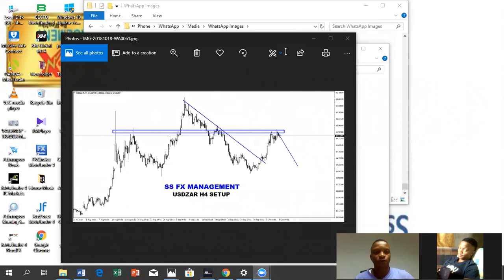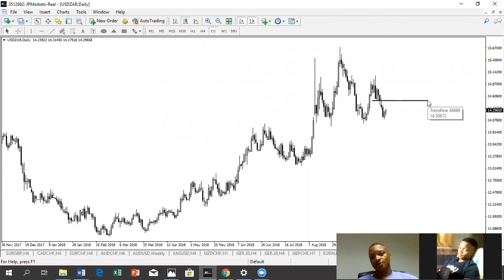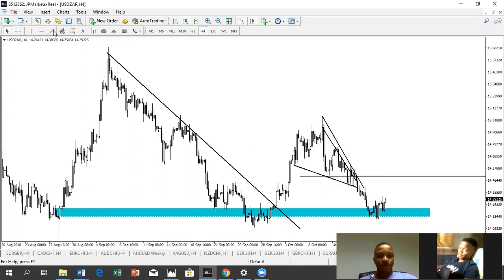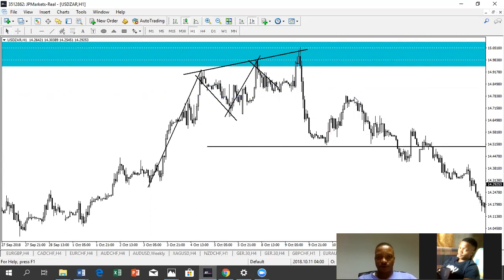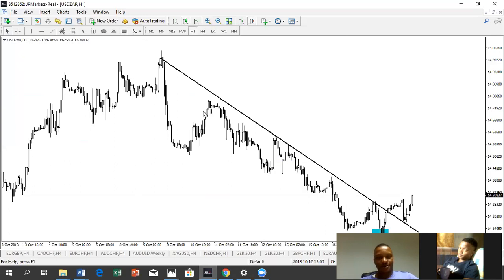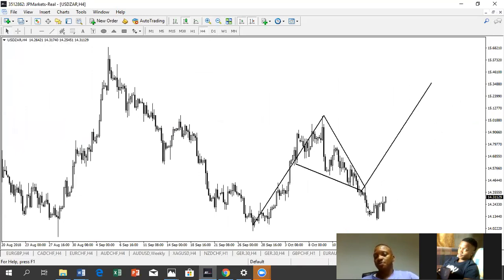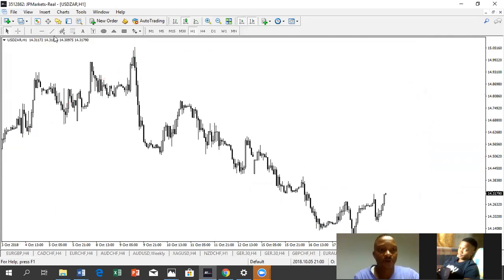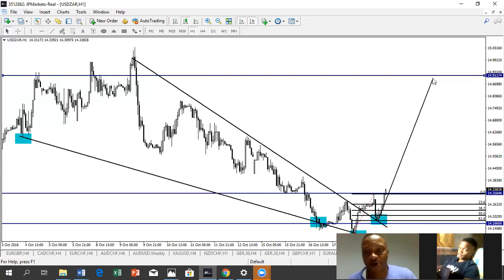Ss Fx Management Signal Video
We will be doing videos everyday called Nailed and Nailed which simply means if we hit stop loss we break down what we might have did wrong so as TP Hit,,on this video we breakdown how we Nailed USDZAR and a Bonus Signal Video,,,Enjoy